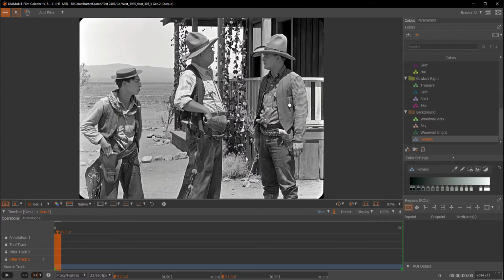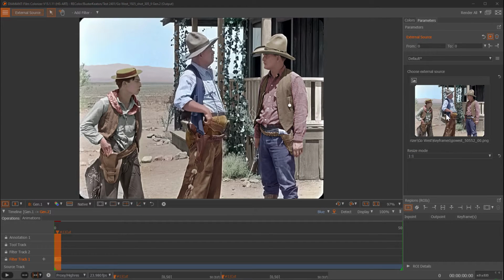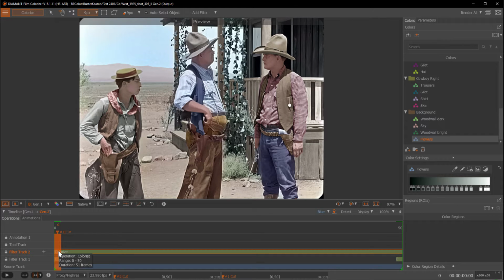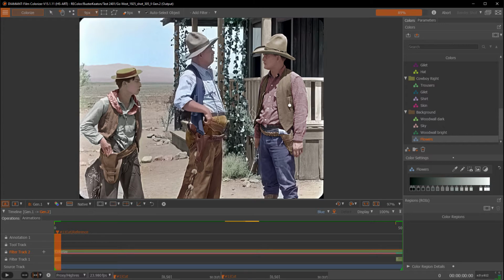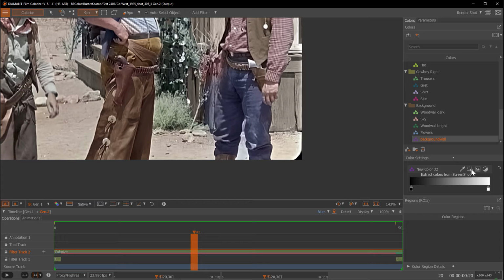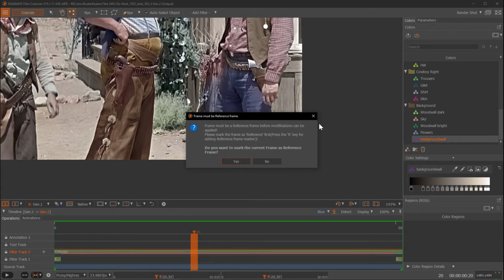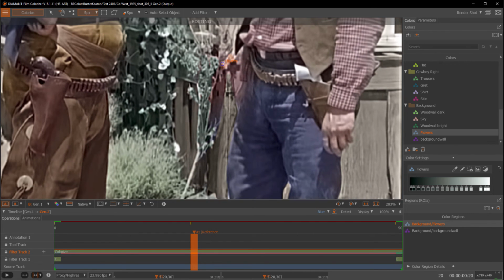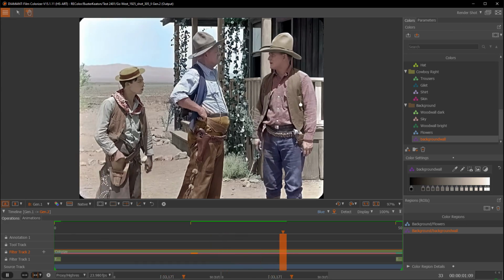DIAMANT-Film Colorizer: Using Colorize Filter to propagate color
This tutorial shows how to use the Colorize Filter to propagate the color of a key-frame to a whole scene.